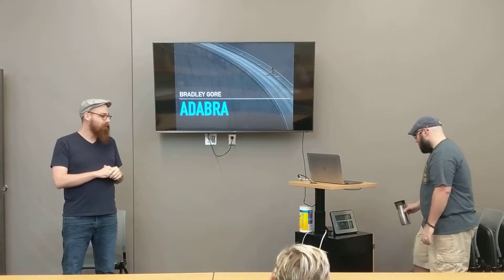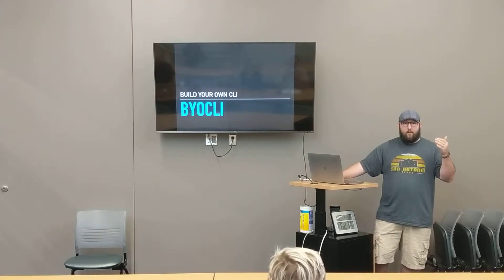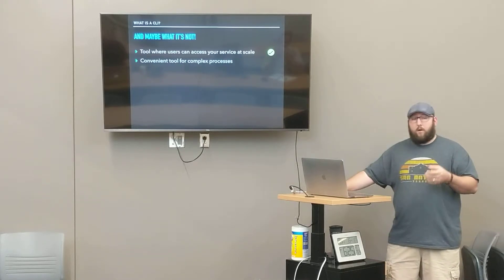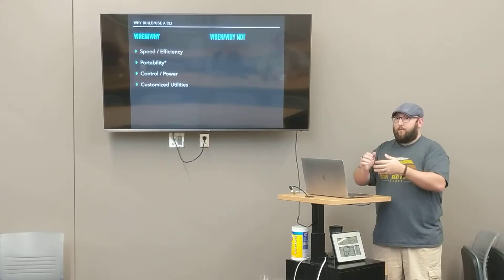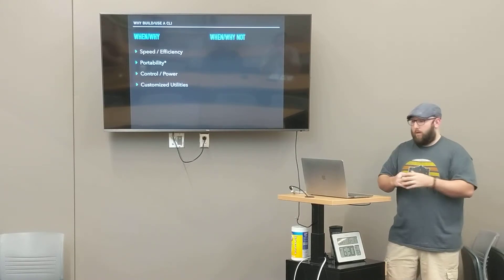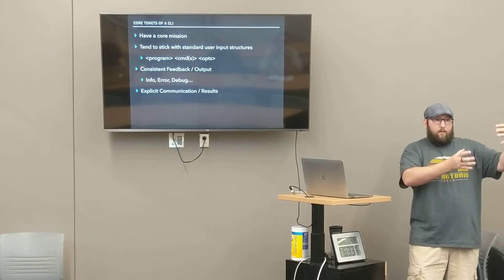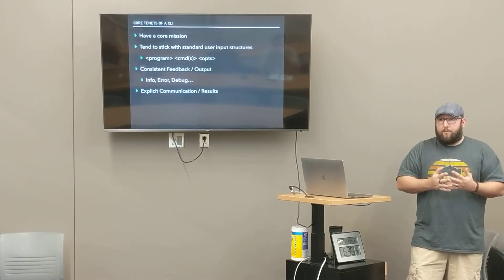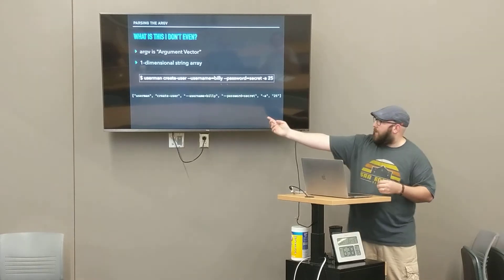Build Your Own CLI - Boro Dev 2019-06-17 - Part 1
Pt 1: Introductory talk on building out your own Command Line Interface
Pt 1 of 3 presented by Bradley Gore - Adabra Inc